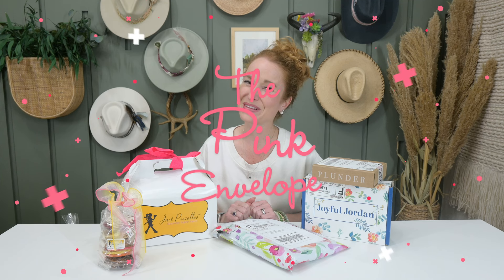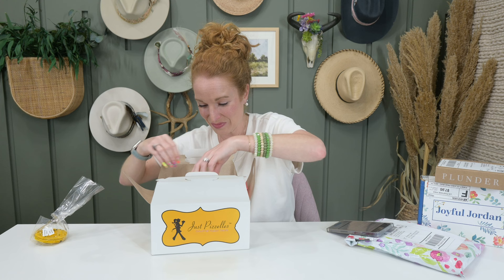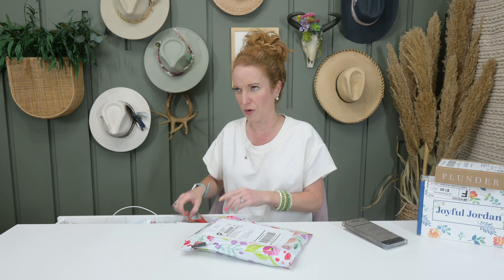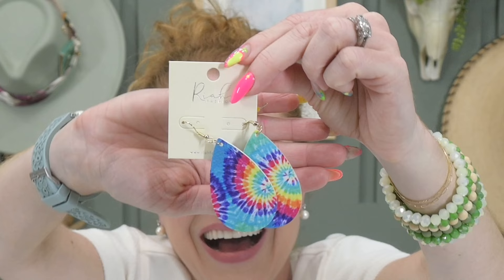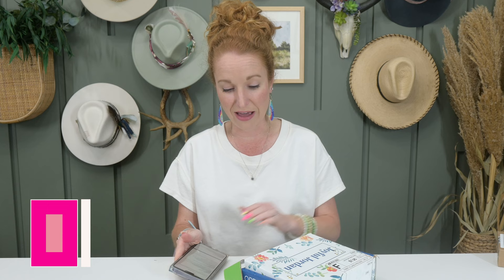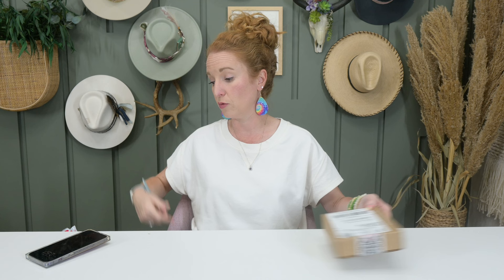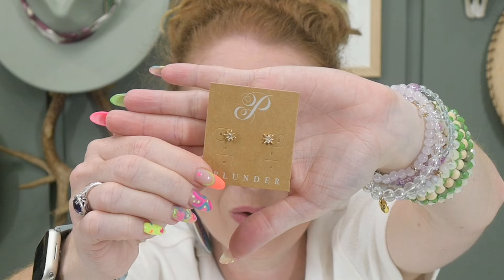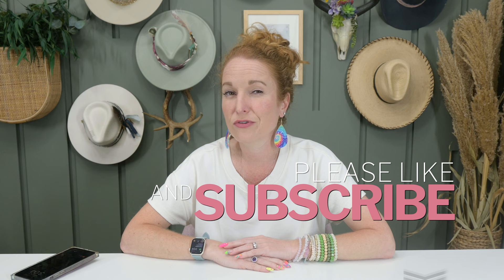4 Affordable Subscriptions under $40 | Budget Friendly Subscription Boxes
Happy Mid-May Yall!  Today I have 4 Affordable Subscriptions under $40.00 for you.  These are all Budget-Friendly Subscription Boxes for you or to gift.  The subscription box owners of all the boxes in this video are all friends, which I think is really cool.  Happy Sunday Yall!

00:00 Minutes & Welcome
00:24 Just Pizzelle Review & Unboxing
05:26 Shabby Lane T-shirt Subscription review
10:00 Joyful Jordan Review & Unboxing
14:15 Plunder Possee Review & Unboxing
17:35 Shabby Lane & Friends website
18:00 What’s on Deck Next
18:16 Sunday Lawn Review
18:28 Subscription Box Conference & my upcoming schedule

Box Name: Just Pizzelles - Monthly Pizzelles Subscription
Frequency: Monthly
Price: $37.95
Shipping: Ships in the US - rates vary
About: Each month your Just Pizzelles subscription box will include:
1 bakers dozen (13 pizzelles) variety pack of popular flavors,
1 bakers dozen (13 pizzelles) variety pack of seasonal/holiday of the month
1 favor pack (4 pizzelles) of 'flavor of the month'
1 favor pack (4 pizzelles) of a ‘specialty’ flavor/design
1 favor pack (4 pizzelles) of a 'popular flavor'
a little Just Pizzelles swag sticker
set of 5 gifting stickers with a special to/from gift tag with a ribbon
a monthly calendar listing a fun holiday/occasion for you to celebrate every day

Box Name: Shabby Lane Tshirt of the Month Club
Frequency: Monthly
Price: $19.95

Box Name: Joyful Jordan
Frequency: Monthly or One-Time
Price: $29.00
Shipping: Free in the US
About: Products are made in the USA, gluten-free and non-toxic! Jordan means healing waters, and Essentials means products you use every day. Items in my May Joyful Jordan box:
   Bug Away Spray - 4 oz
   Bug Away Travel Spray - 1 oz
   AfterBite Calming Stick
The product I loved from my March Box: Lemonade Lip Balm with Squalene

Box Name: Plunder Posse
Frequency: Monthly
Price: $29.00 (tax included)
Shipping: Free US & CA Shipping
About: Plunder Posse is a jewelry subscription box that delivers on-trend pieces to your door each month.  You get 3+ monthly pieces for $29, including tax and shipping! Items in my May Plunder     Posse box:
   Spring-colored beads with gold bead accents - 7-piece set
   Gold sunburst earrings
   Matte gold hammered circles accented with light pink marbled stone earrings

2313 Lockhill-Selma
Box 603